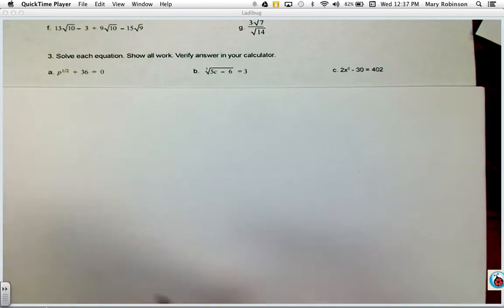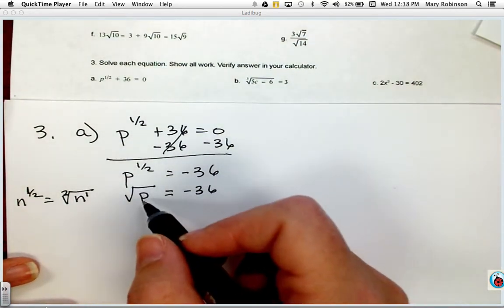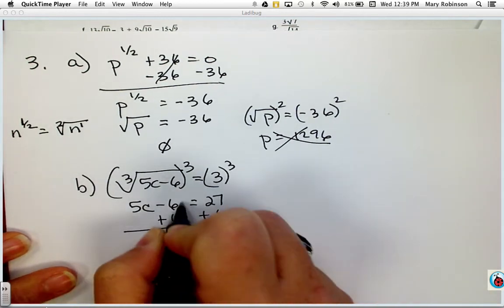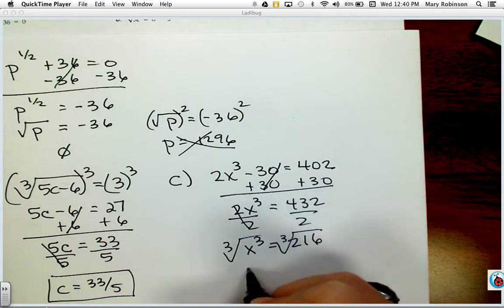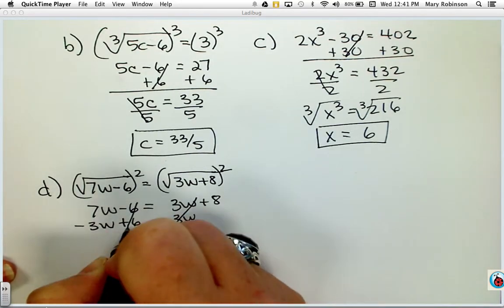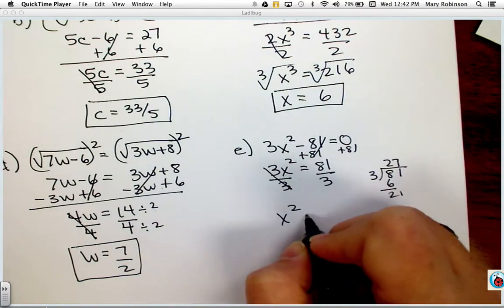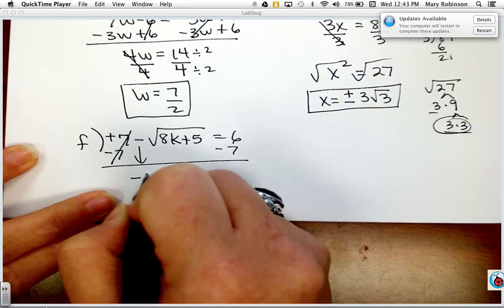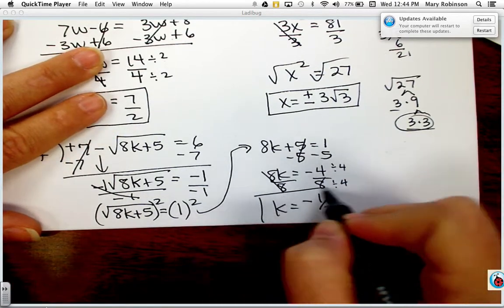Standard Test 3 problem 3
Standard Test 3 problem worked out and explained